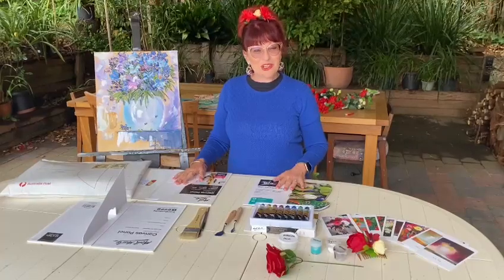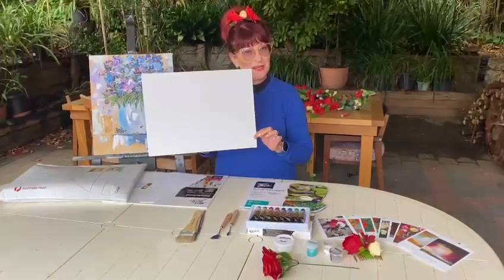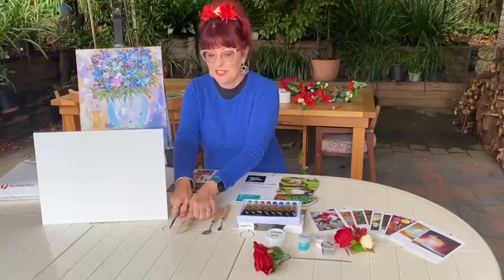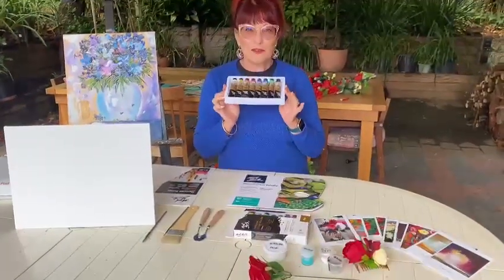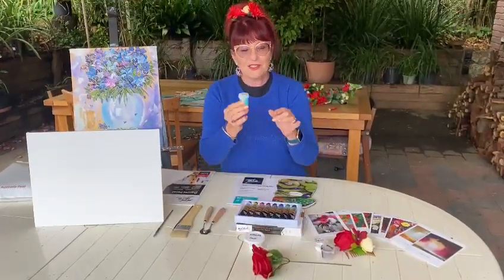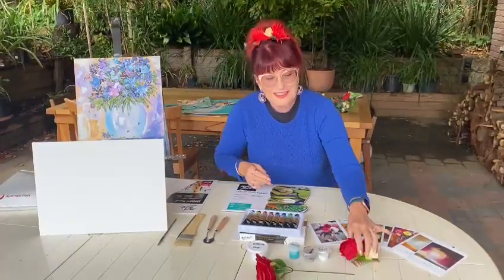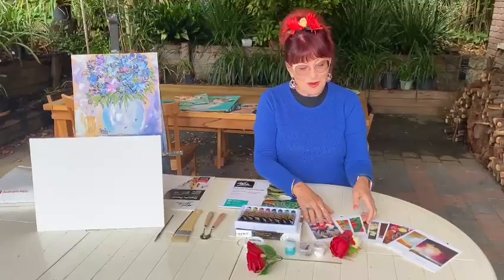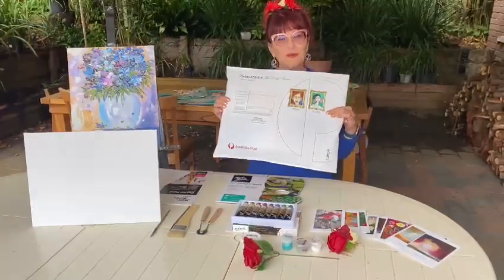What is in a Senorita's Art Kit?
The Senorita's Art Kit Includes everything you need to create beautiful textured paintings.
Includes: Canvas 40x30cm, 8pce acrylic heavy bodied paint set, easel, palette, Brushes x 3, Palette knives x 2, modelling paste, Silk Rose hair Comb, 2 x Senorita Greeting cards.